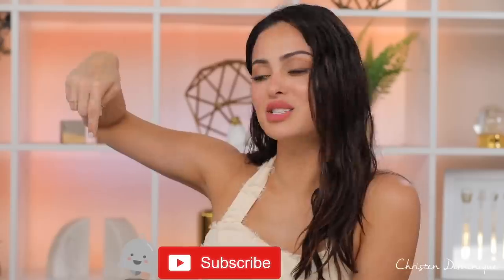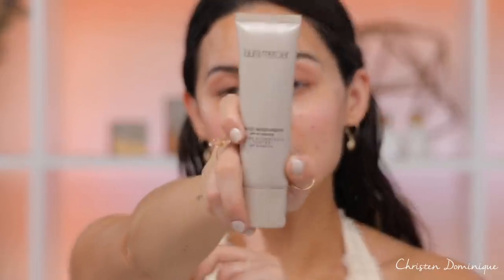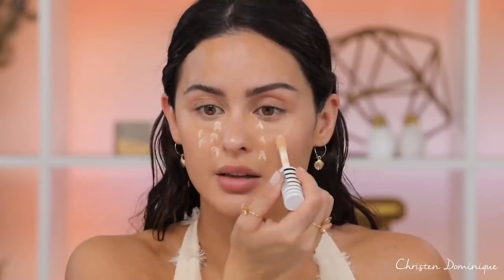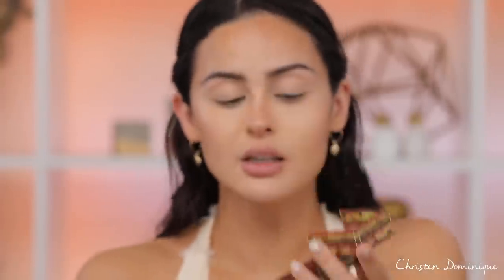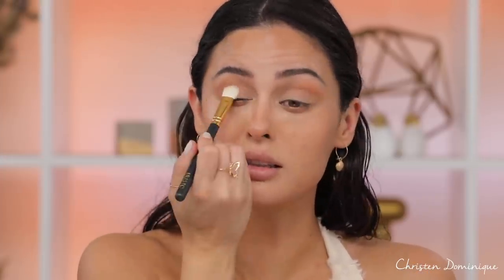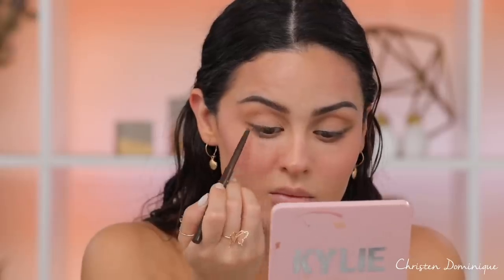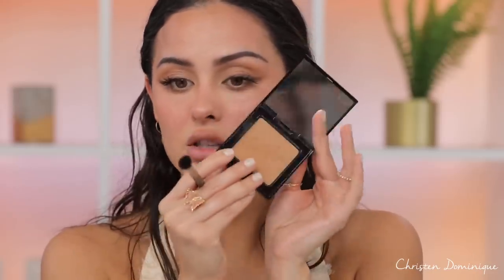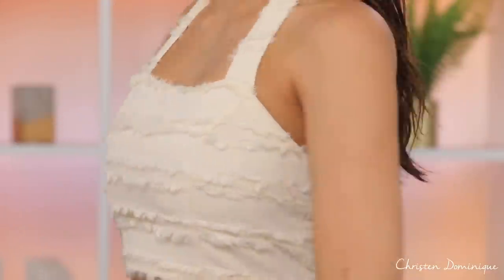Sunkissed Summer Makeup Routine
S N A P C H A T: ChristenSnaps
T W I T T E R : ChristenDTweets
I N S T A G R A M: ChristenDominique
F A C E B O O K: Christen Dominique

and be apart of my family!!

It's time for a summer bronzy glow!! I love looking fresh and natural in the summer and this flush of bronze and bright summery lip really brings the look together! Hope you all are doing well and here's looking forward to the brighter days ahead :)

Covergirl Outlast Ultimatte 24hr Liquid Lipstick Tickled Pink

             C O D E S

Camera: Cannon 5D Mark IV

I want to also say that I’m happy to have my subscribers as a part of my family here on youtube, you guys make me so happy! You encourage me everyday to keep doing what I love!  If no one has told you today, I want you to know that you’re beautiful and there is no one like you. You are so special to me and I love you with all my highlight and contour!